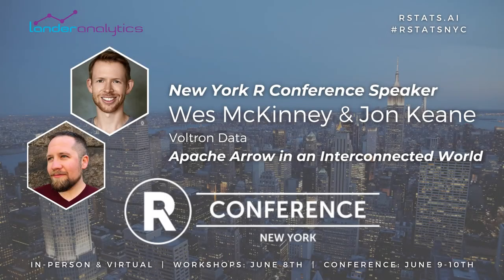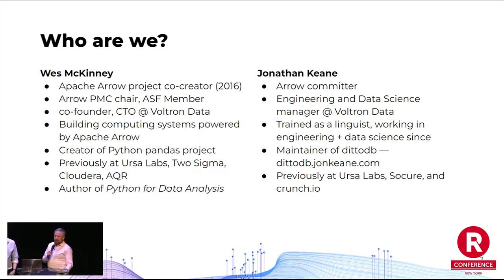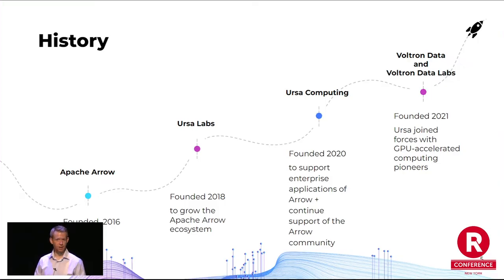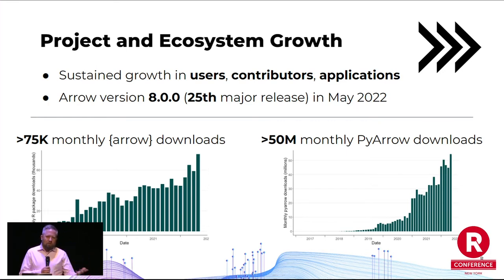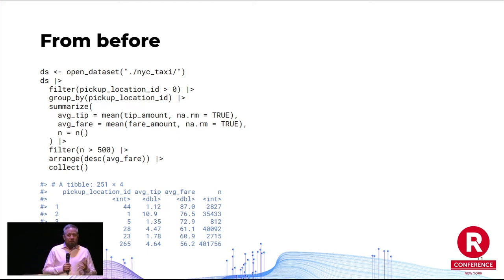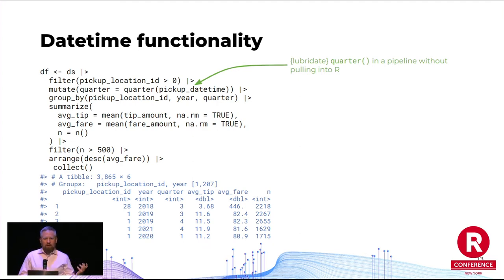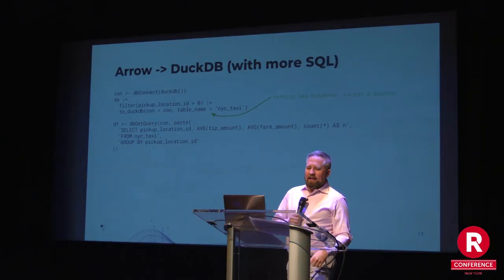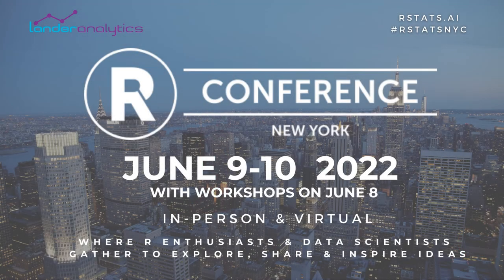Wes McKinney & Jon Keane - Apache Arrow in an Interconnected World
Apache Arrow in an Interconnected World by Wes McKinney & Jon Keane

Abstract: Apache Arrow is a multi-language toolbox for accelerated data interchange and processing. Community-driven development in the Arrow project has continued at a fast pace, with numerous new capabilities, features and refinements added over the past year—all with the goal of making data interchange and processing easier, faster, and more interoperable. The Arrow format has also been adopted as a high-performance (and zero copy!) method of interchange from one toolkit or framework to another, making transitioning from one to another easy and quick. We’ll take a tour of some of the new features in Apache Arrow as well as examples of using the zero-copy data interface between Arrow R and other toolkits like DuckDB. The Arrow R package brings the Apache Arrow toolkit to anyone using R, providing access to the Arrow C++ library with a familiar dplyr and R interface.

Bio: Wes McKinney is an open source software developer focusing on analytical computing. He created the Python pandas project and is a co-creator of Apache Arrow, his current focus. He authored two editions of the book Python for Data Analysis. Wes is a member of The Apache Software Foundation and also a PMC member for Apache Parquet. He is now the CTO of Voltron Data, a new startup working on accelerated computing technologies powered by Apache Arrow.

Presented at the 2022 New York R Conference (June 10, 2022)